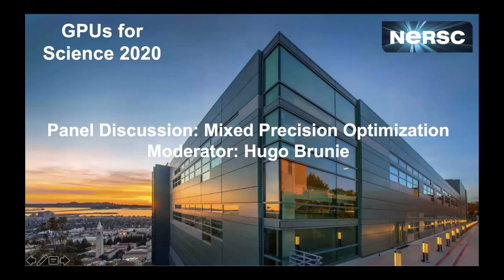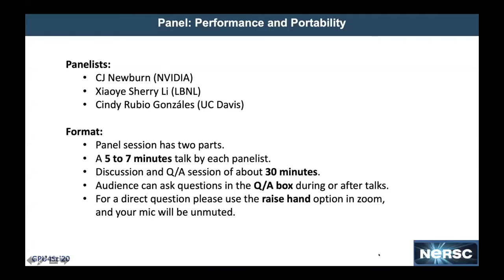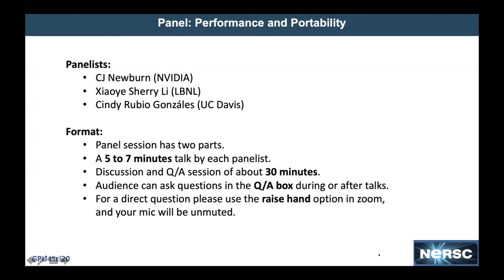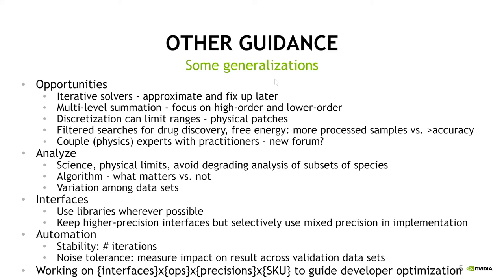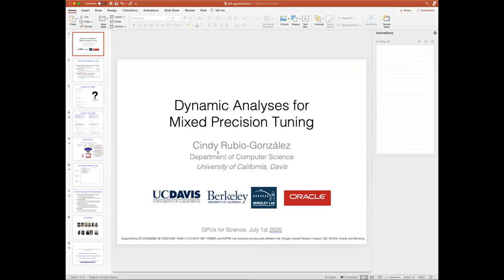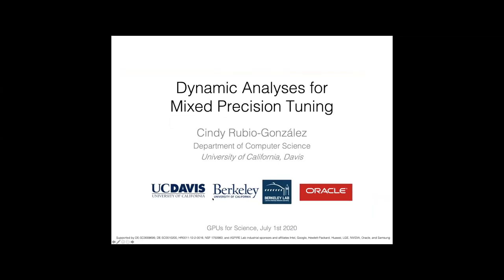Reduced/Mixed Precision Optimization Techniques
CJ Newburn (NVIDIA), Xiaoye Sherry Li (LBNL) & Cindy Rubio González (UC Davis) present a panel discussion on Reduced/Mixed Precision Optimization Techniques. Recorded live via Zoom at GPUs for Science 2020. Panel Chair: Hugo Brunie